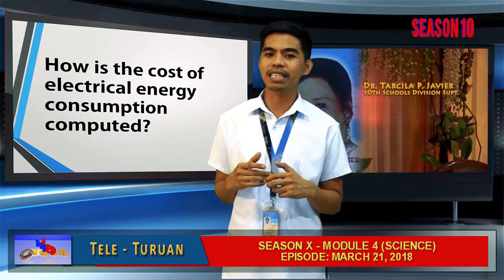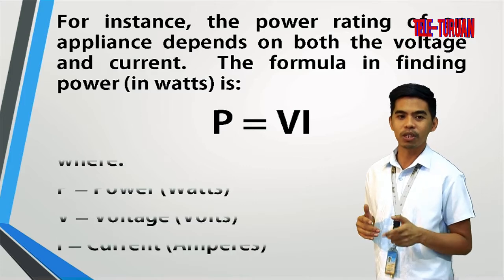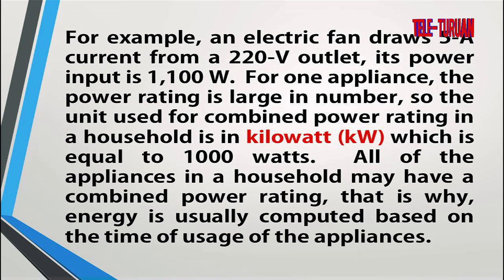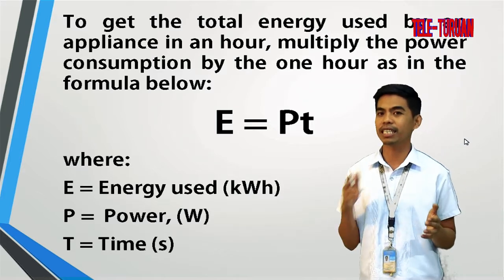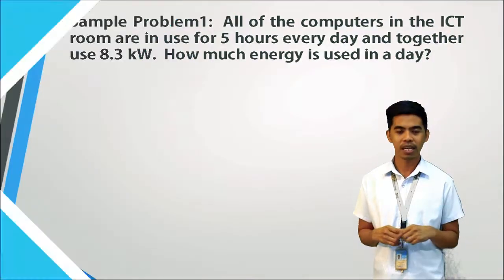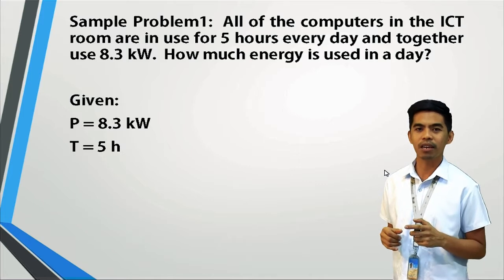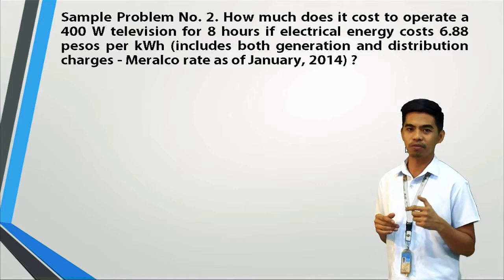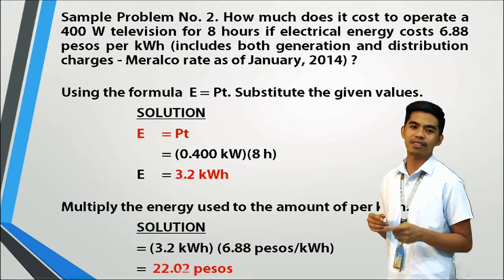DepED Hour Tele-Turuan 2 March 21, 2018 Episode